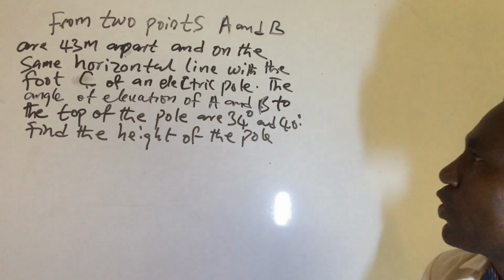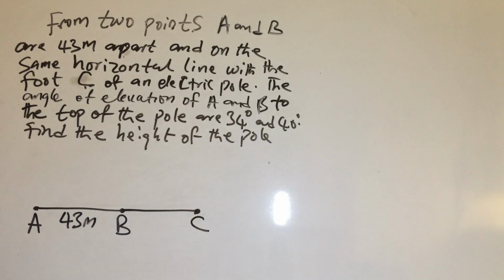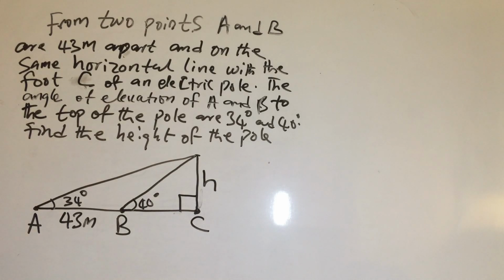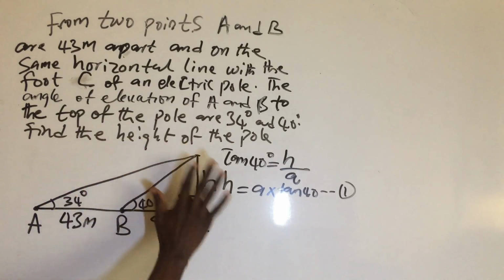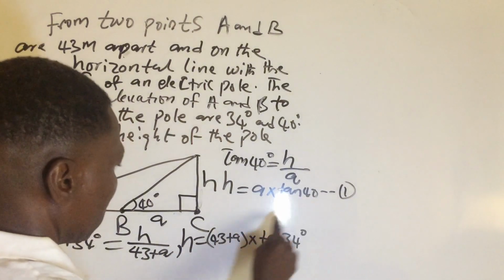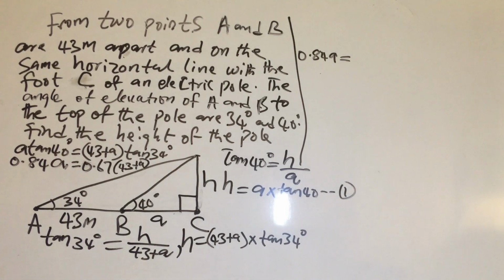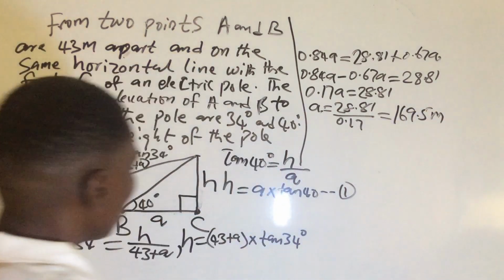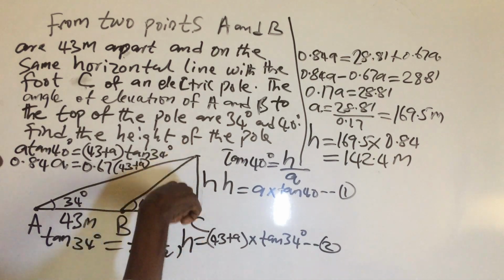How to solve the question from angle of elevation at ease for math students